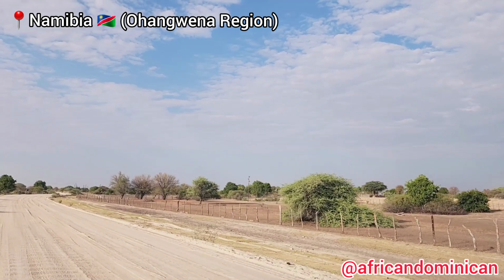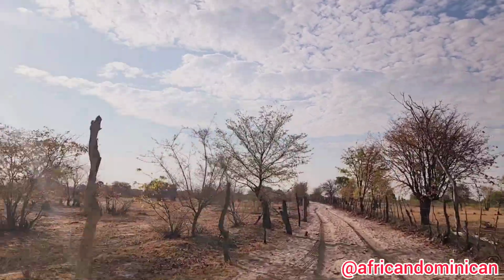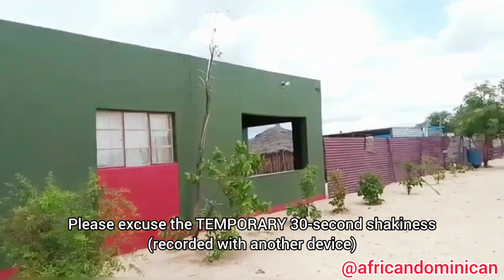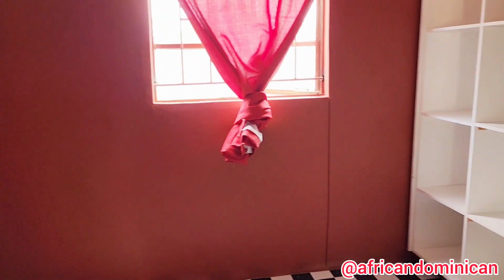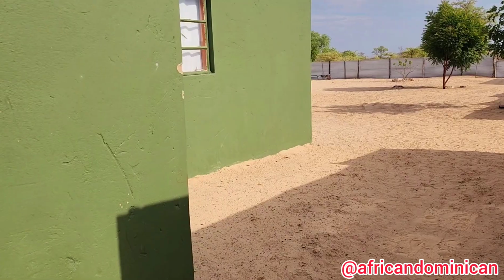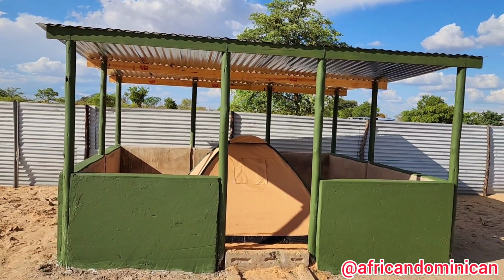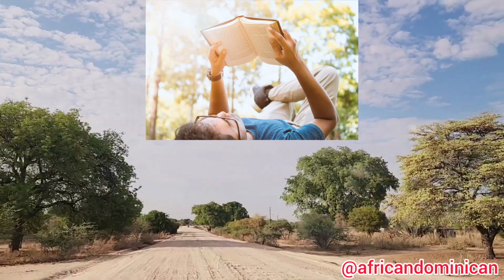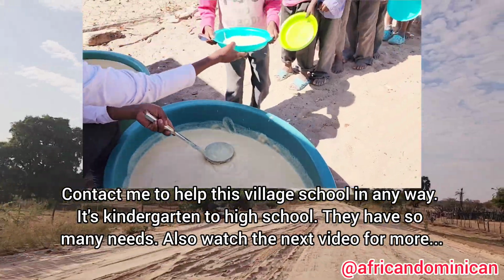African Village Life - Village Home Tour and Village Activities To Do in Namibia 🇳🇦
0:00 Intro - African Village Life, Village Home Tour and what to do in the village of Namibia
01:16 Scenic drive to my village home, while telling a Village Life story
03:22 Why I'm building a village home, although I live and work in the USA
15:49 Fun things to do in the Village - Village Life Activities to keep you entertained and busy
18:57  Closing Remarks
19:11 The End.

- SHOW YOUR AFRICAN HERITAGE & PRIDE.